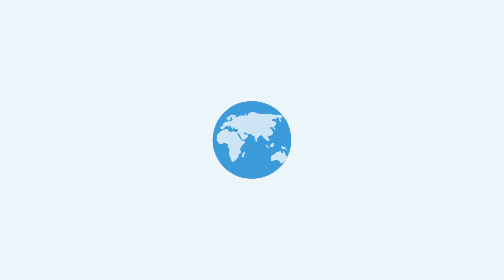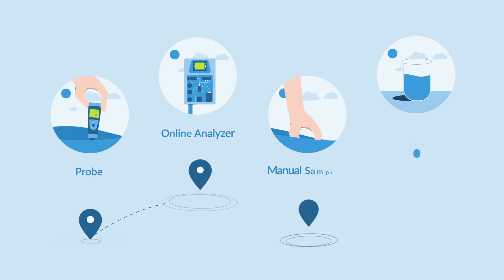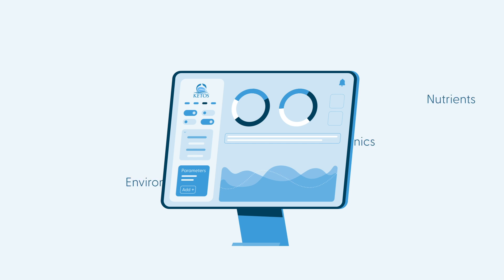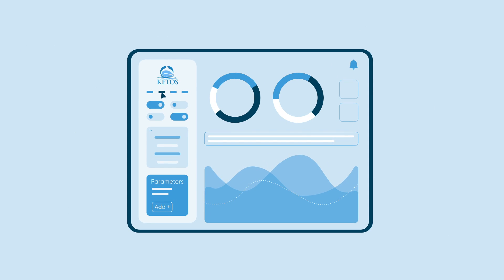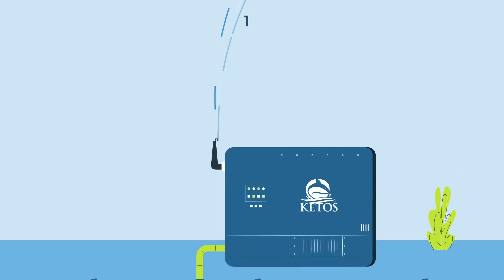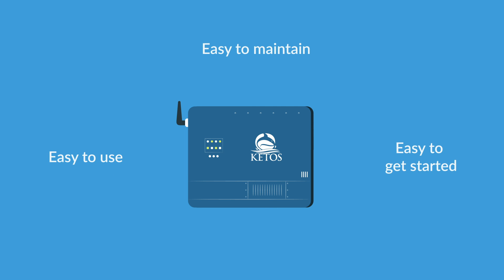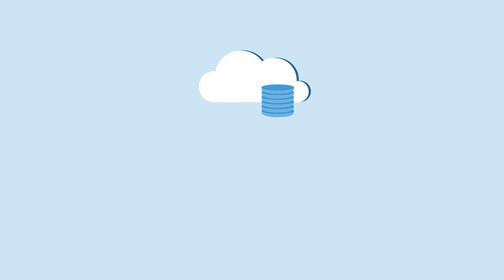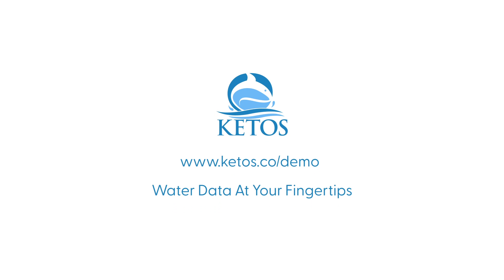KETOS Water Quality - Overview Video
Introducing KETOS: an interoperable, modular water quality monitoring software solution that can deliver real-time results on dozens of parameters - including nutrients, organics, environments, and heavy metals.

Find out how KETOS can help you monitor your water quality in real-time, no matter the source (groundwater, process water, wastewater, produced water, and more) using our innovative PaaS approach that delivers results for a low, predictable monthly service fee.

Ditch your expensive and manually intensive testing that involves specially trained personnel and third-party lab reports and find out just how easy (and affordable) water quality monitoring software can be.